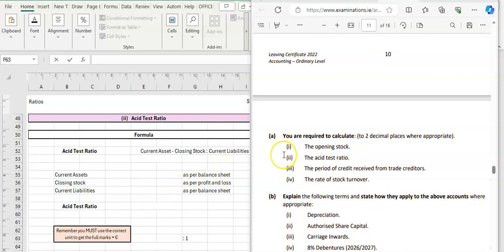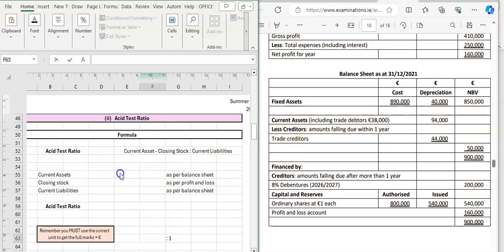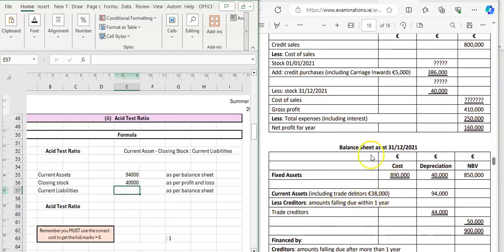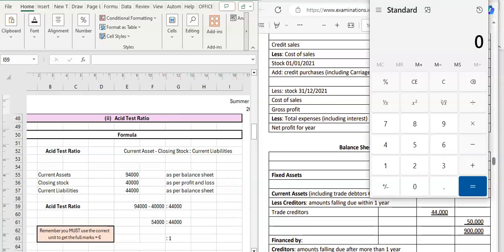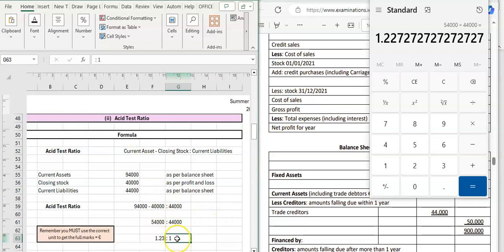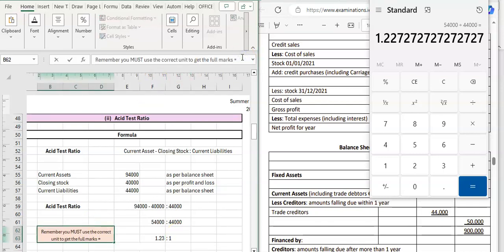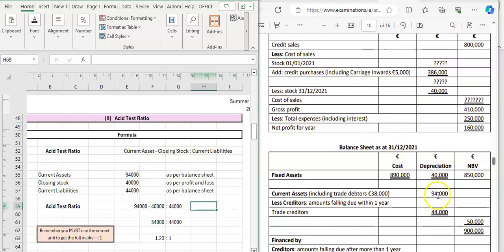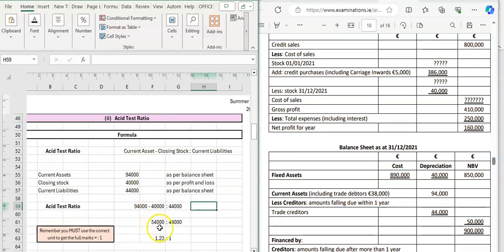2022 - Summer - (ii) – the acid test ratio.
2022 - Summer - (ii) – the acid test ratio.  (Ordinary)